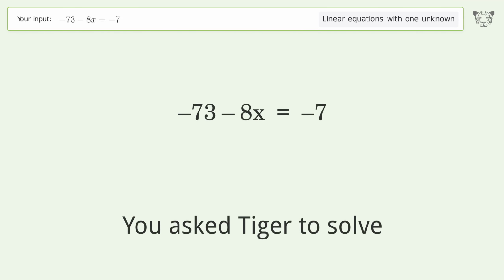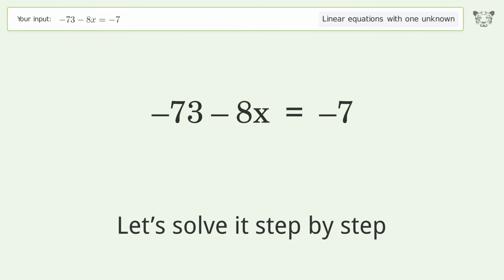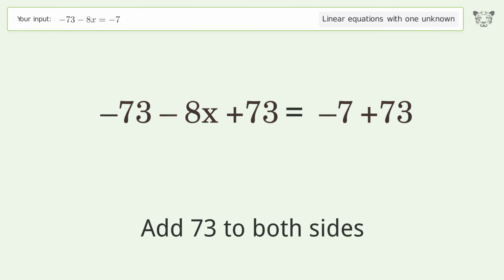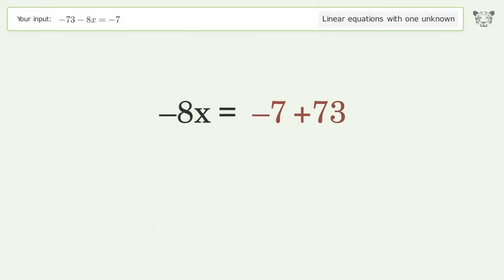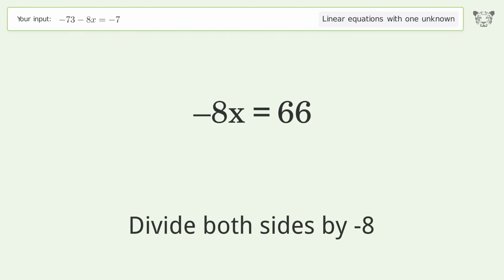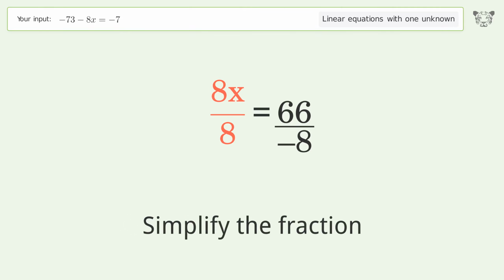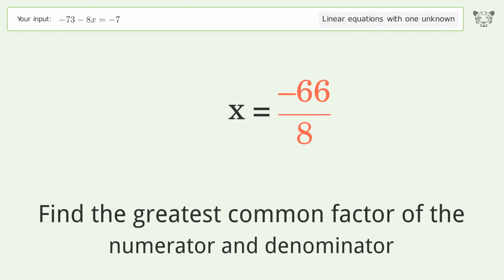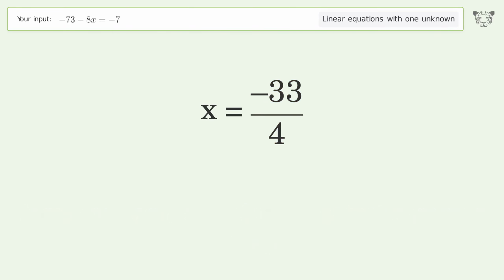Solve -73-8x=-7: Linear Equation Video Solution | Tiger Algebra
Struggling with -73-8x=-7? Watch our step-by-step video on Tiger Algebra to master this linear equation effortlessly. Also check out for more tips and tricks for dealing with linear equations with one unknown